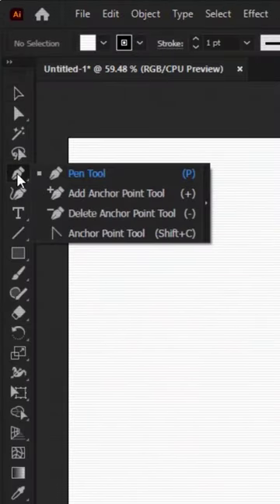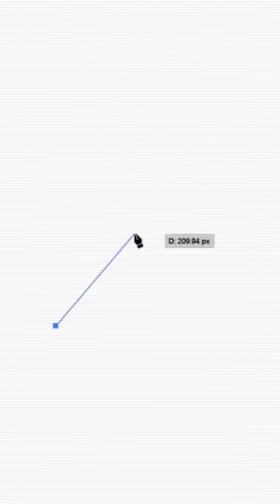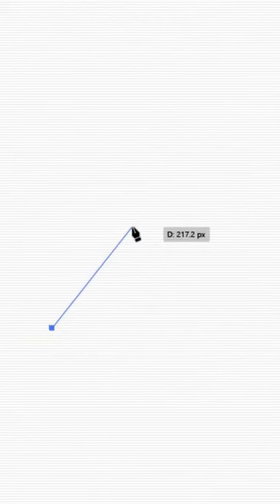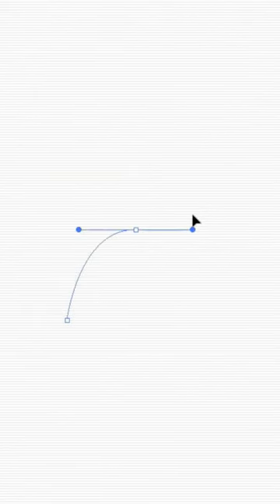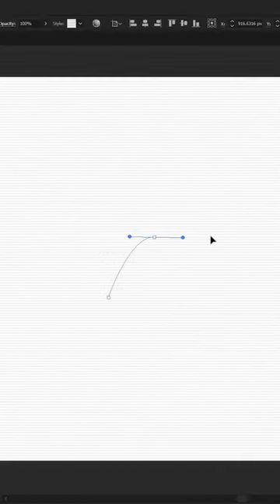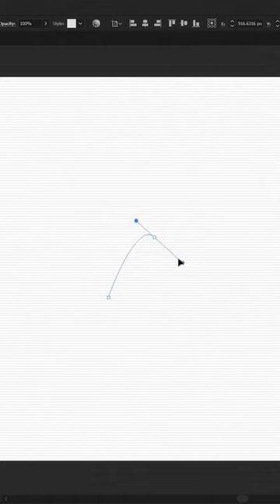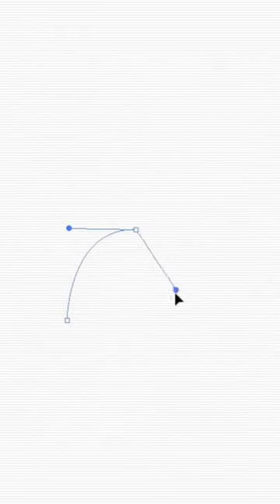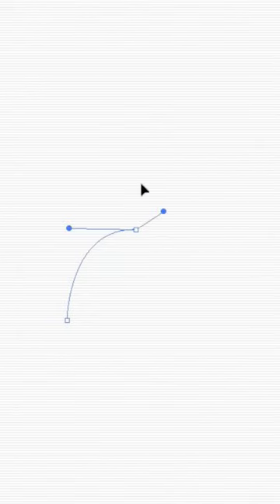How to Use the Pen Tool Like a Pro in Illustrator in 1 Minute